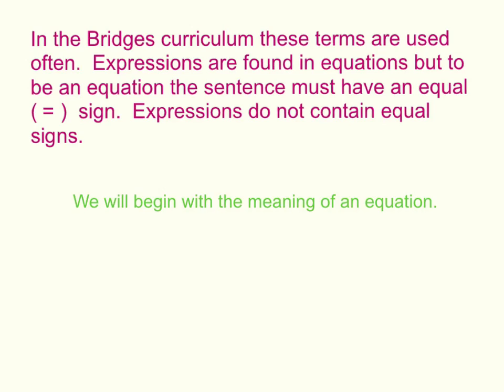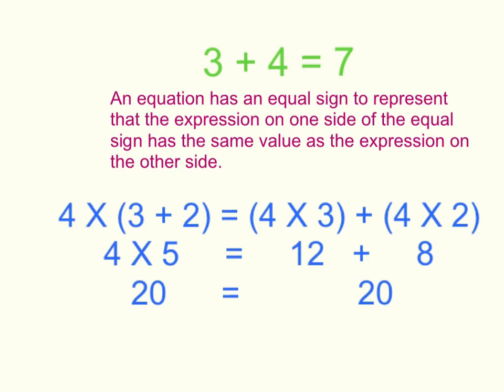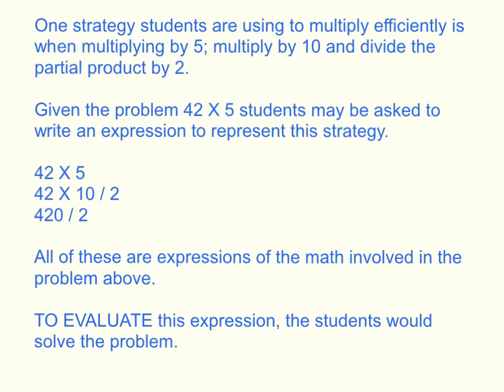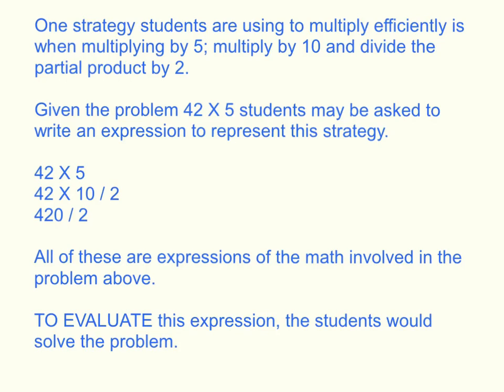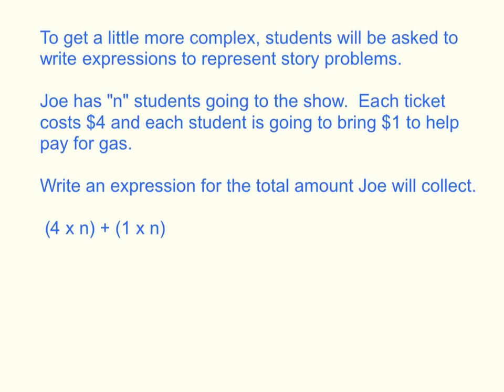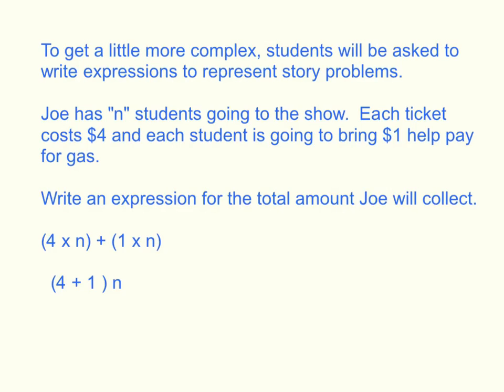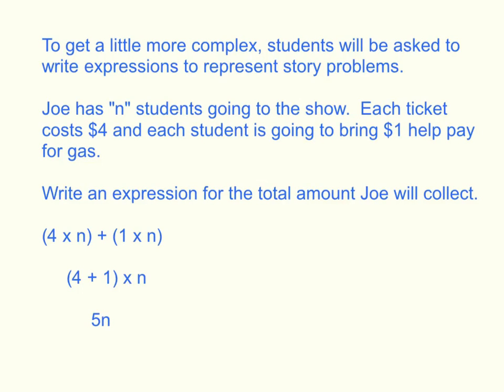Expressions, Equations and Evaluating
Description of these vocabulary terms.